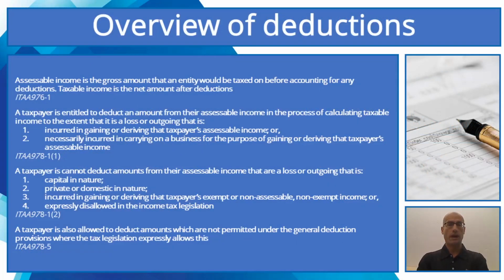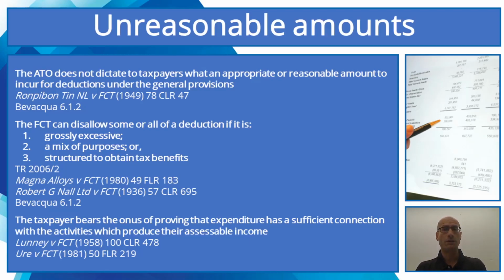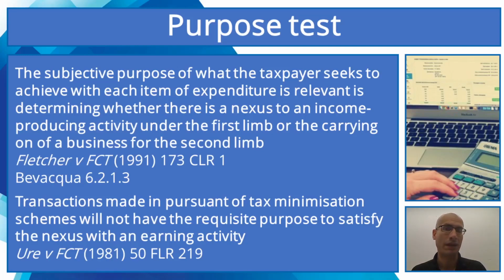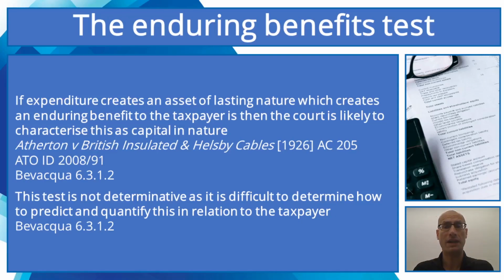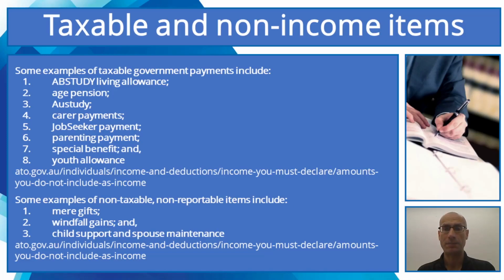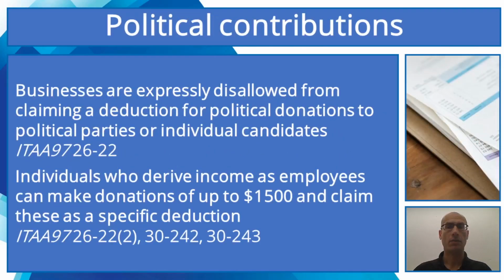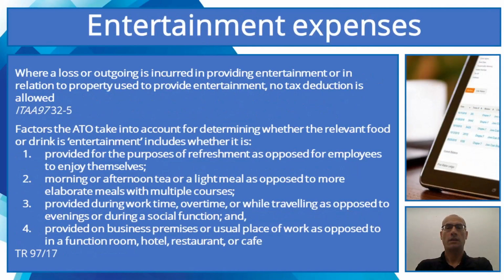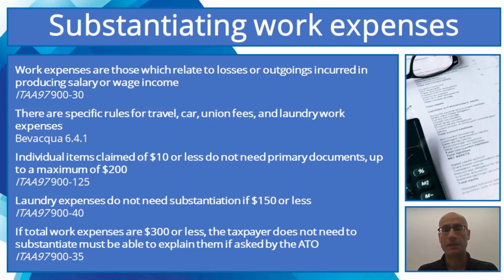BX3112/LA4023/CO5120 Topic 3: General Deductions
An overview of the general deduction provisions contained in Australian tax legislation.